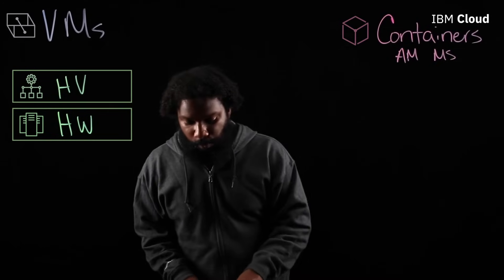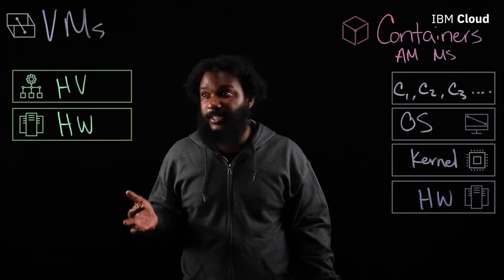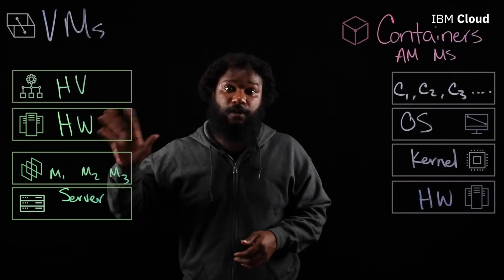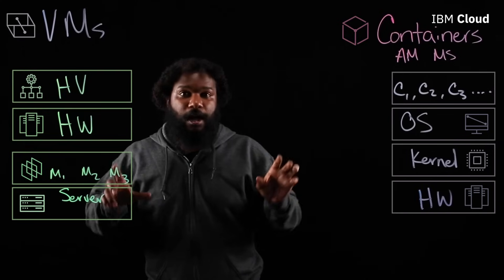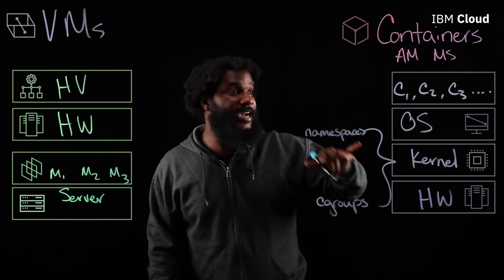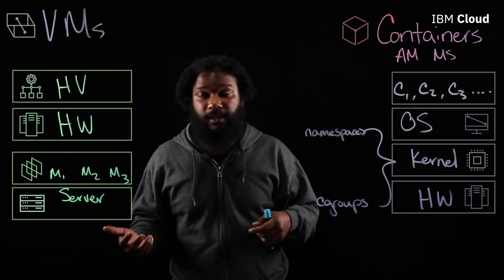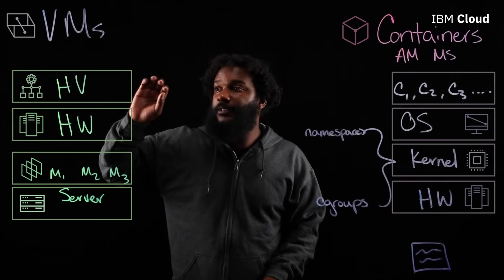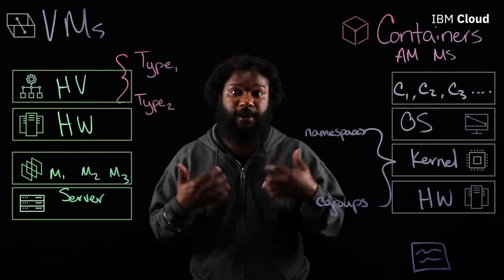Containers vs VMs: What's the difference?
What are virtual machines and containers, and how do they fit into our modern cloud-native way of building and architecting applications?

In this lightboard video, Nigel Brown with IBM Cloud, answers this question and much more in four parts. He also breaks down why users should not just look at virtual machines and containers as competing technologies because there can be a lot of benefits of having them work together for particular use cases.